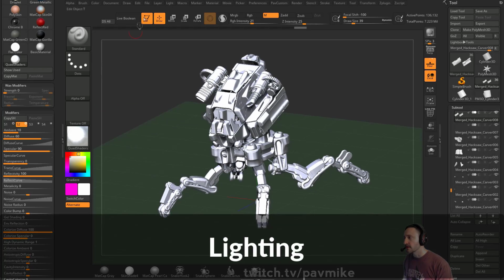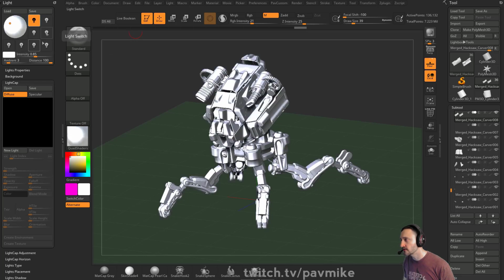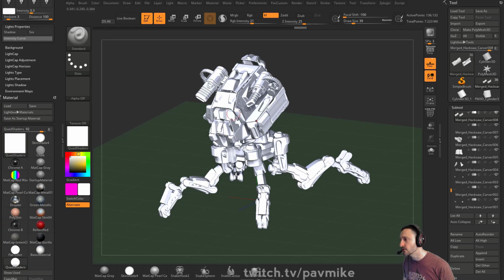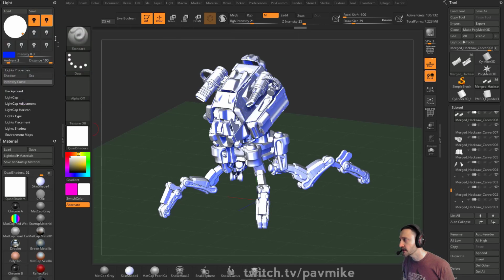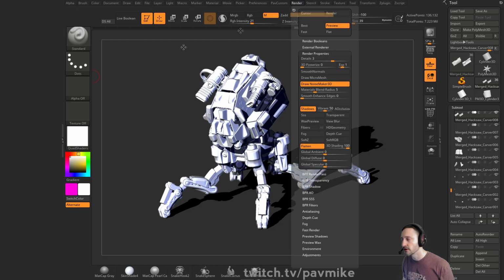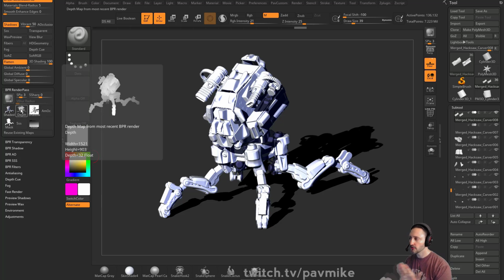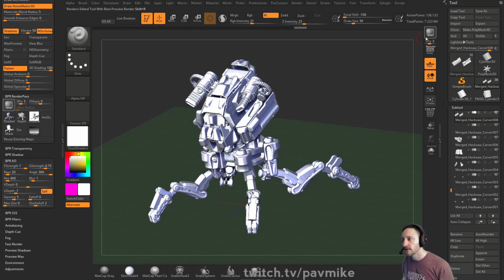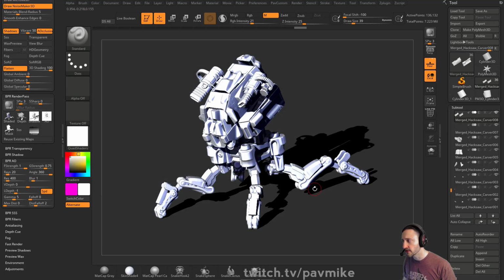050 ZBrush Lighting